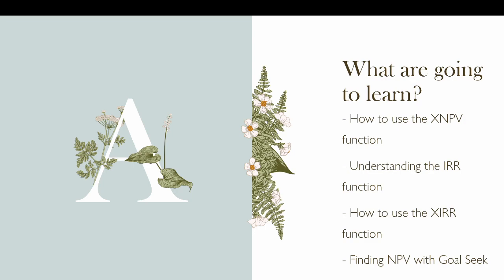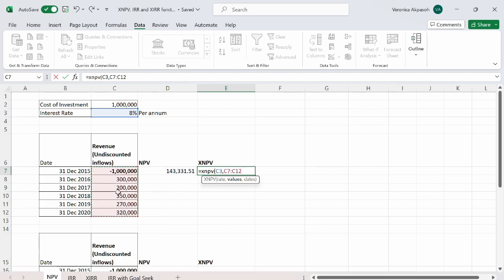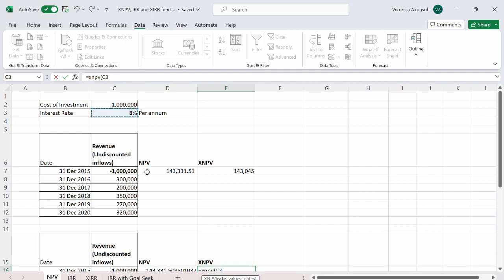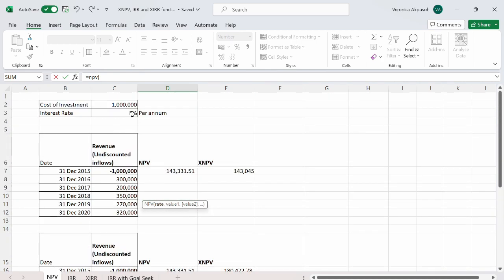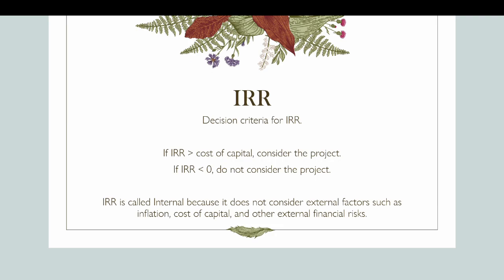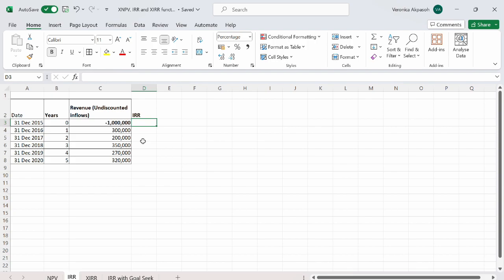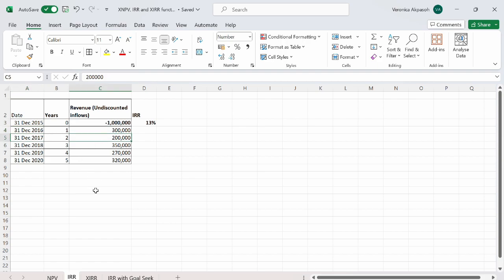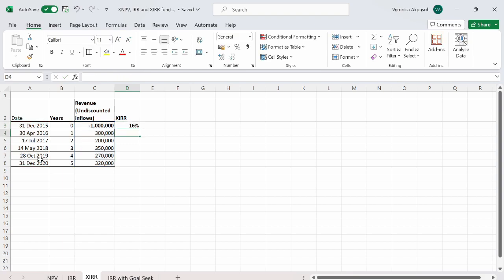How to calculate XNPV, IRR and XIRR in Excel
Financial functions in Excel such as XNPV, IRR and XIRR functions can help in making Financial decisions that are important in a business. This video also details the decision criteria to guide decision making. Link to the practice file for download is
This video was so detailed and covered areas as
- XNPV function in MS Excel.
- The difference between the NPV and XNPV functions in Excel.
- How to use the IRR function in Excel with examples.
- Learn to use the XIRR functions in Excel with examples.
- Use the Goal seek feature with the NPV function to determine the IRR.

See link to all beginner videos MS Excel made easy.